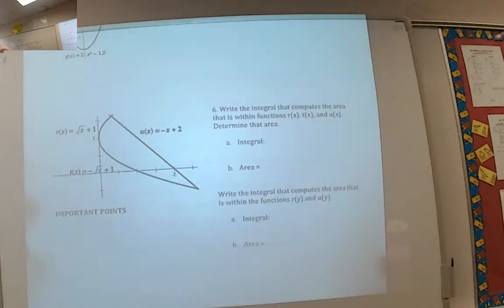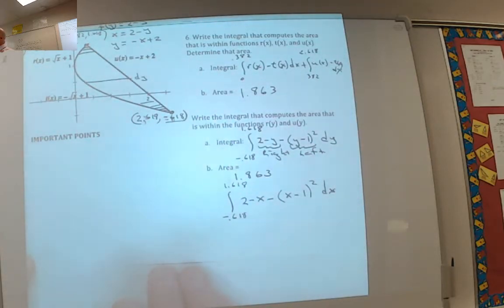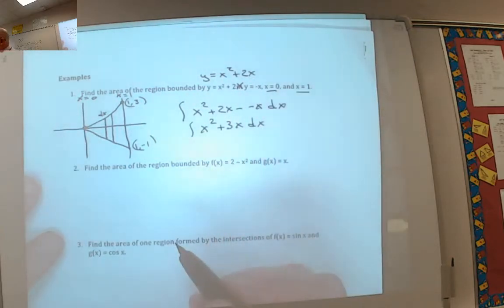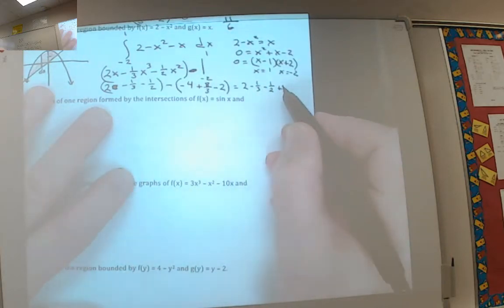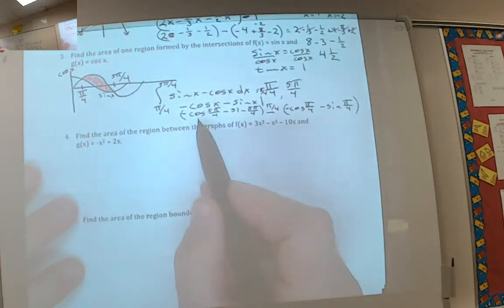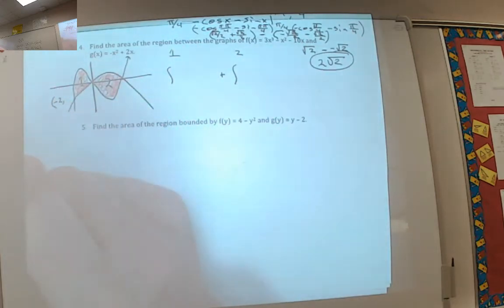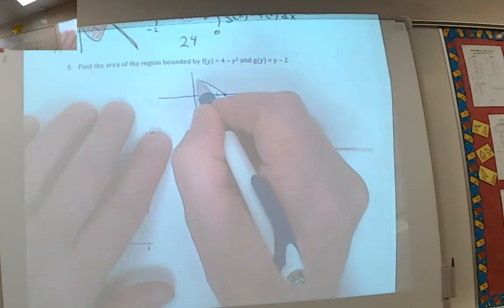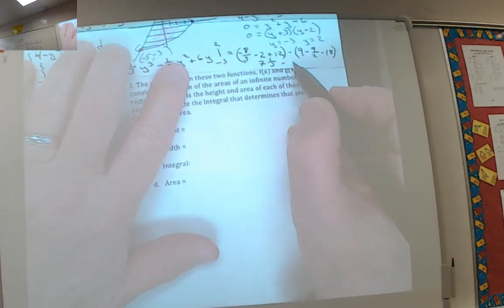7.1 Area Between Curves (3/13/18)